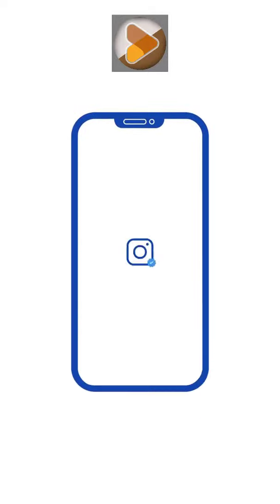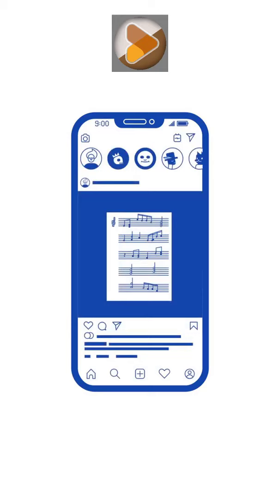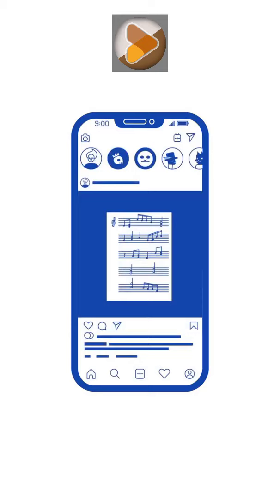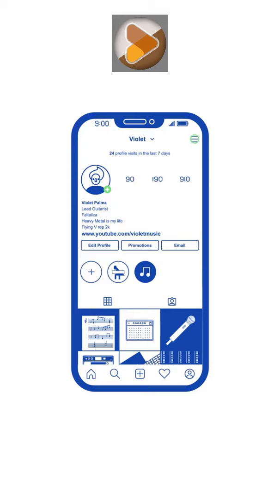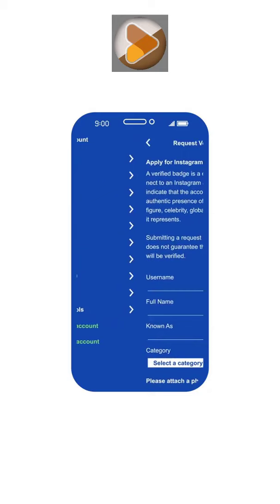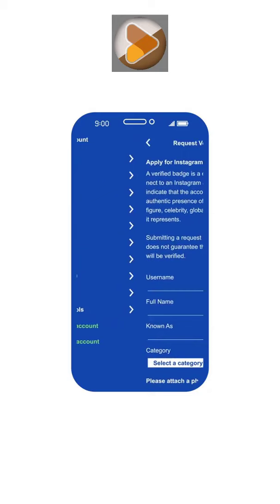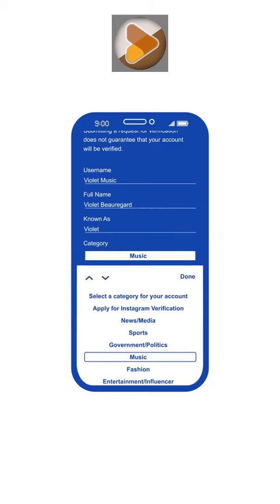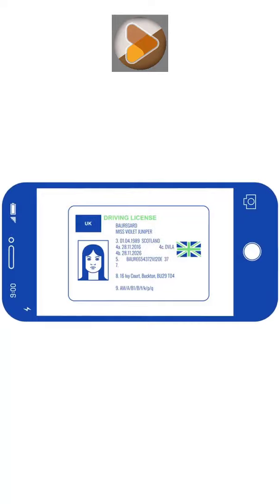How to get verified on Instagram (with a blue tick!) | Free income from Routnote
Earnings from playing music on Routnote
routenote Music Distribution

routenote site is a music lover's paradise! This amazing platform offers free music distribution to artists around the world, making it easier for them to share their music with fans on various platforms such as Spotify, YouTube, Facebook, Apple Music, and more.

Whether you're a fan of pop, rock, hip-hop, or any other genre, routenote site has something for everyone. With a vast collection of music from talented artists across the globe, you can discover new music and support independent artists with just a few clicks.

One of the best things about routenote site is that it's completely free to use. Artists can upload their music and share it with fans without having to worry about any fees or charges. This means that more artists can get their music out there and reach a wider audience, which is great news for music lovers everywhere.

So, whether you're an artist looking to share your music with the world or a music fan looking for your next favorite song, routenote site is the perfect place to be. With its easy-to-use interface and vast collection of music, you're sure to find something that will get your toes tapping and your head nodding. So why wait? Head over to routenote site today and start exploring the world of music! 🎶🎵🎶

What are you waiting for? Everything is free